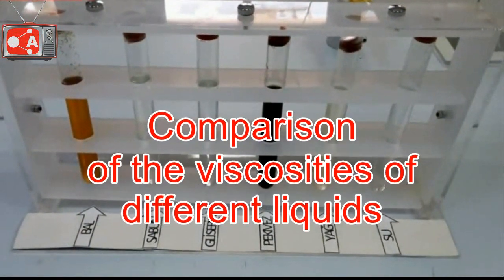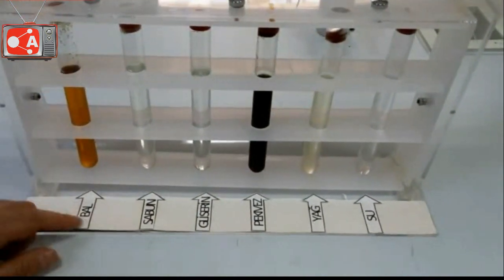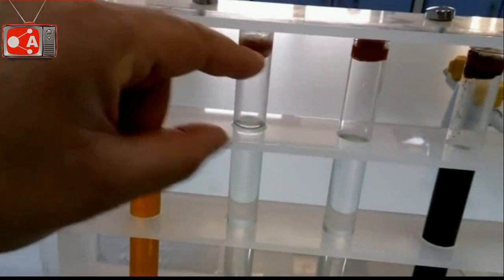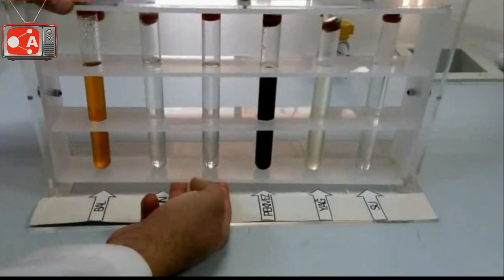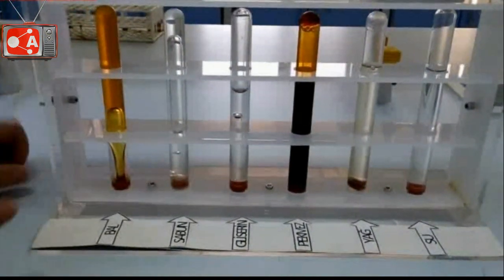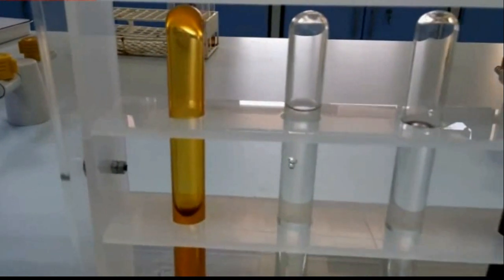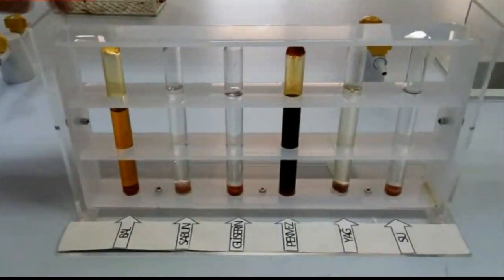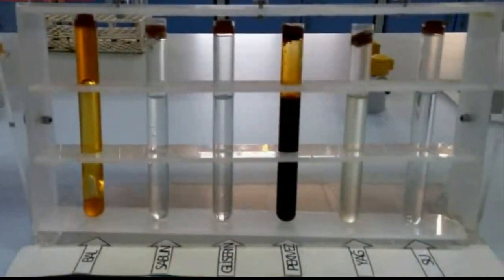Experiment: Comparison of the viscosities of different liquids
Today our experiment is about the viscosity. First of all, we should learn what viscosity is?  Informally, viscosity is the quantity that describes a fluid's resistance to flow. It means that viscosity is the opposite of the fluidity. For a liquid, the more it is viscous, the less it is fluid.and we will compare the viscosity of different substances in liquid form. We get 6 test tubes and we add different substances in such as honey(to the first test tube), liquid soap( to the second test tube), glycerine( to the third test tube), pekmez which is boiled grape juice( to the fourth test tube), oil( to the fifth test tube), and water (to the last one). As you see, liquids put inside the test tube and a little air left in the upper part of each test tubes equally. Each liquid was placed in equal amounts. And test tubes are closed with stoppers not to spill out when they are turned upside down. After a while, we will turn the liquids upside down and we will check how much time it takes for air bubbles to go from bottom to top in each test tubes. The faster the air bubbles in the test tube goes up, the more viscous the liquid will be. And now we will turn the equipment upside down. 1.21 As you see, the air bubbles in water, oil and pekmez go up faster than the others. Especially, the air bubbles in honey still try to go up. The fluidity of water, oil and pekmez is higher than the others. So they are less viscous than others.  Let’s do it again. This time, I will try to make it more slowly. We clearly saw that viscosity of honey is greater than that of others.